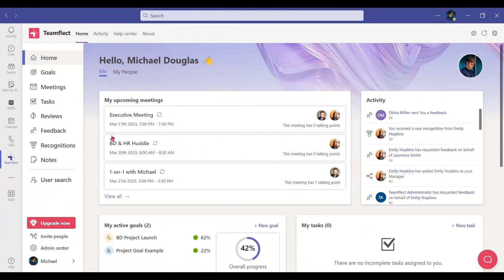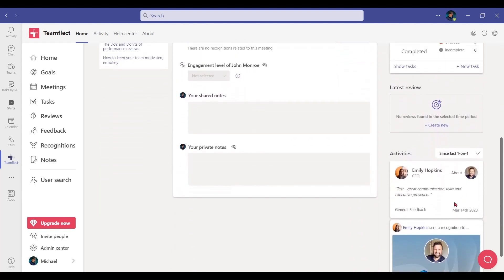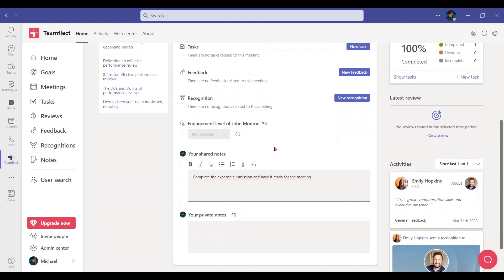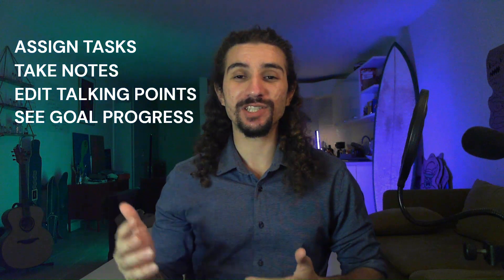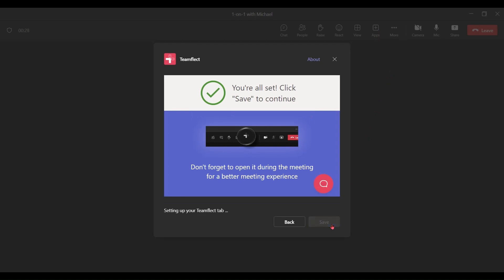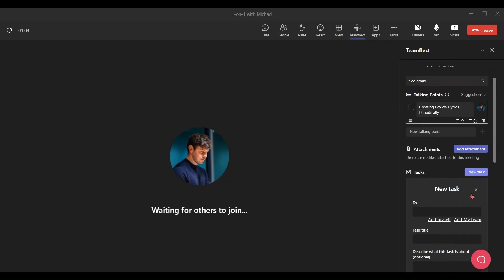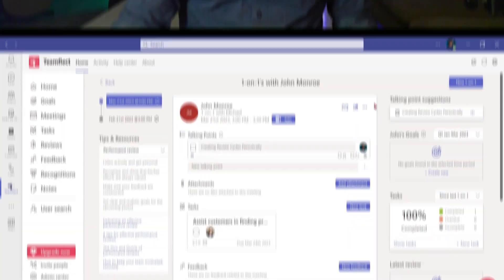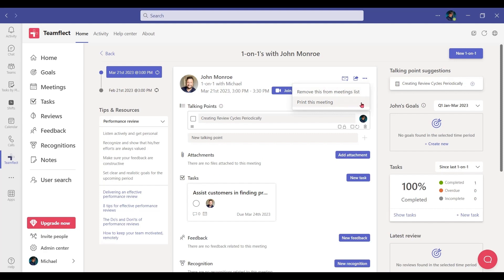Microsoft Teams Meeting Guide ( Meeting Agenda, Meeting Notes, Task, and More!)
Microsoft Teams meetings can be tricky! How do you prepare for a Microsoft Teams meeting? What do you do during an MS Teams meeting? Well, we have you covered. Today we're going to show you how you can create a Microsoft Teams meeting agenda, take meeting notes, assign tasks during Teams meetings, and more!

Here's a sneak peek at what we'll cover:
Creating a Microsoft Teams Meeting Agenda: Discover the importance of a well-structured meeting agenda and learn how to craft one that ensures your meetings stay on track, focused, and outcome-oriented.
Taking Meeting Notes with Precision: Uncover the secrets of effective note-taking during Teams meetings. From capturing key points to summarizing discussions, you'll learn how to create a valuable record that fosters clarity and accountability.
Task Assignment in Real Time: Elevate your meetings by seamlessly assigning tasks within the meeting environment. Explore strategies to ensure that action items are assigned, tracked, and progress is monitored right within Microsoft Teams.

We will show you how you can do all of this and more, using the best meeting software for Microsoft Teams: Teamflect!

00:00 - Intro
00:43 - Meeting Prep
02:11 - During Meeting
03:47 - After the Meeting